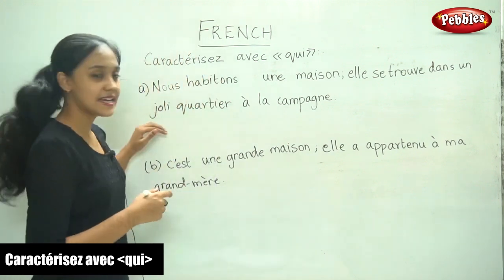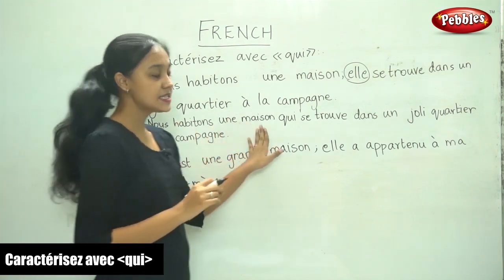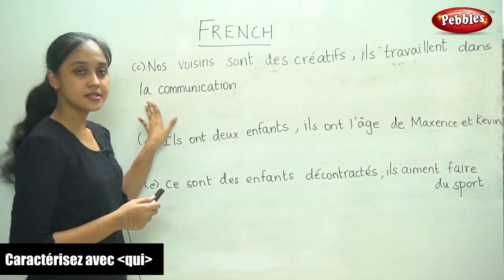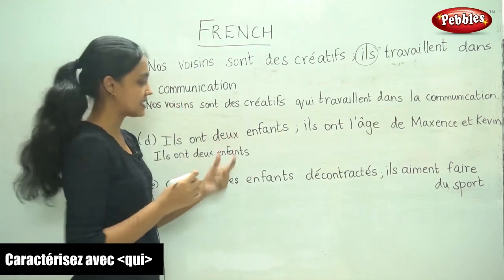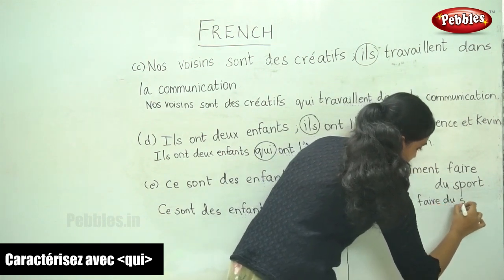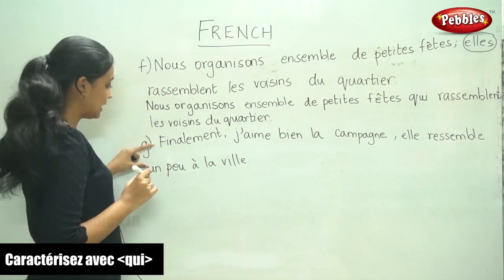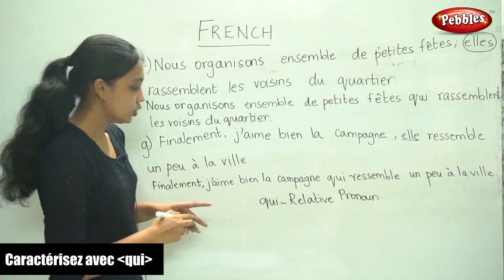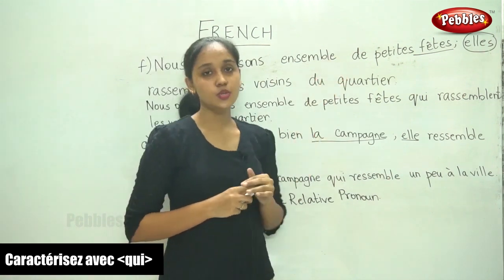BSc French Class Part - 111 | Caractérisez avec qui | College level